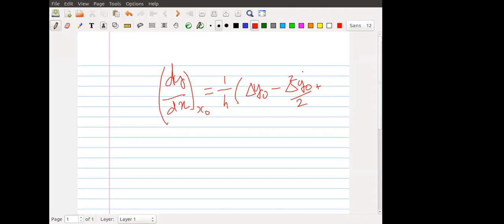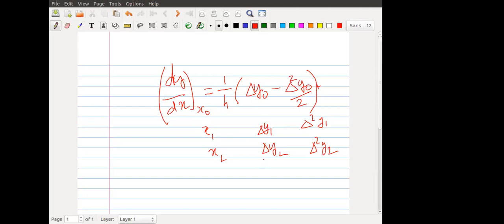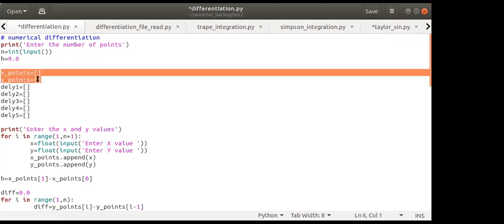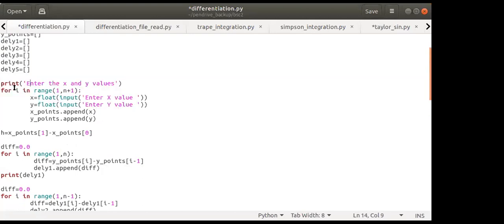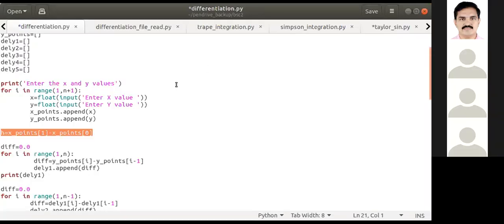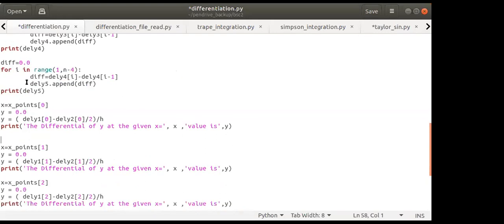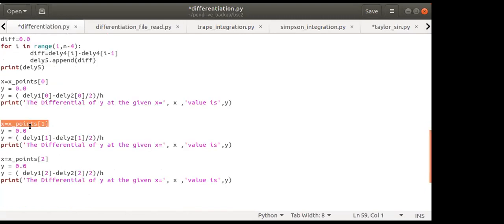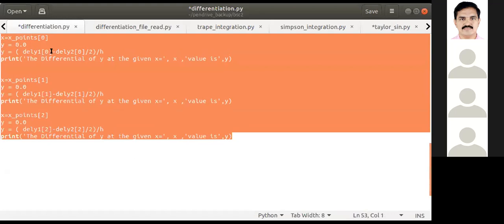numerical differentiation program